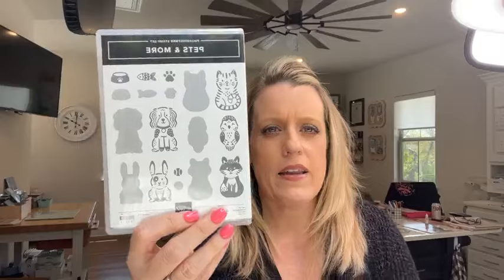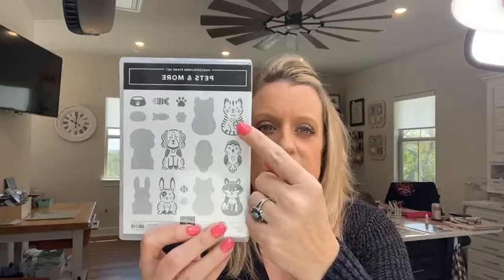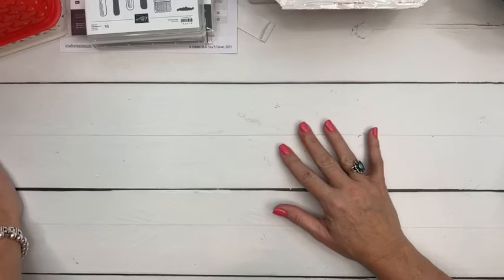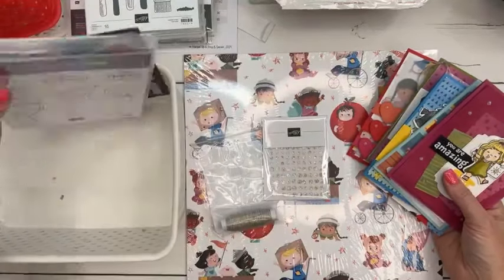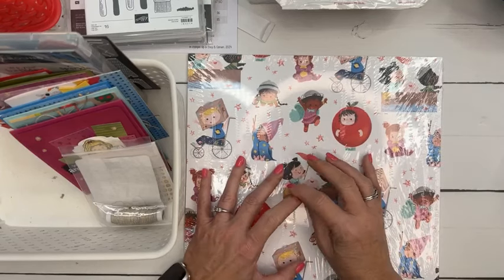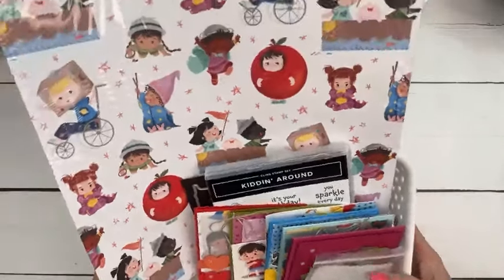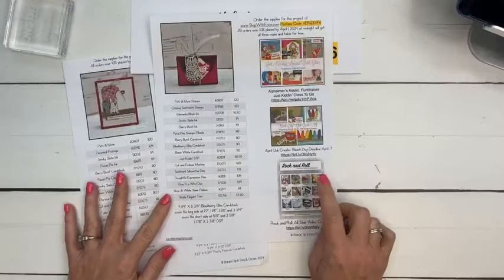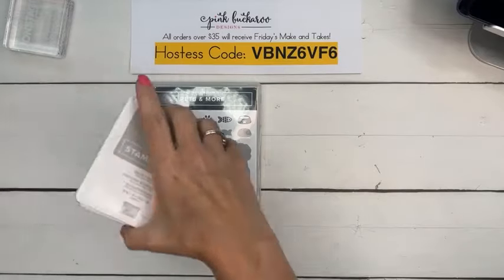Facebook Friday (on Thursday!)- Pets & More 🐶🦊🐱(recording)